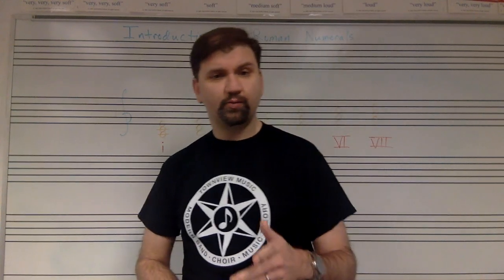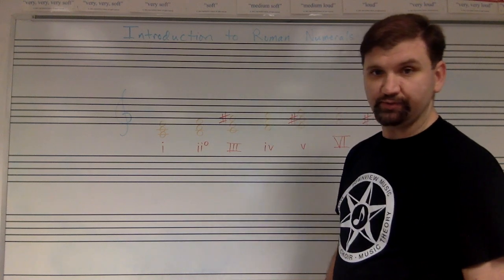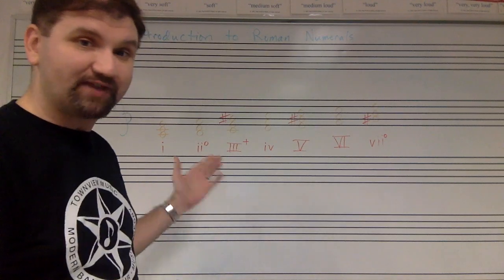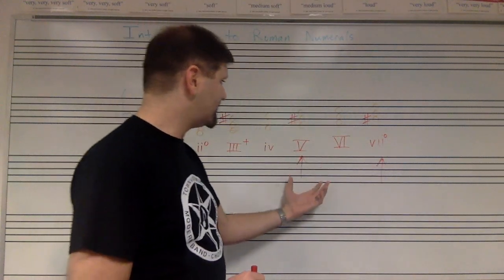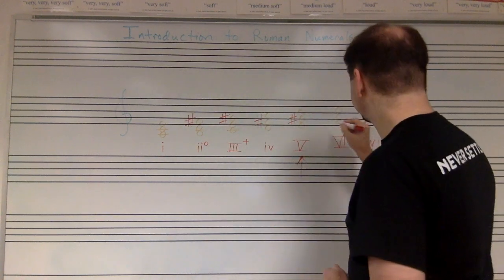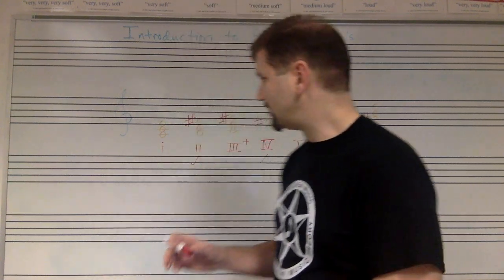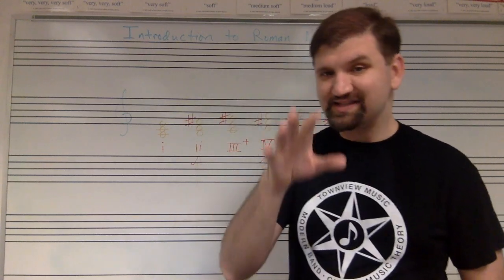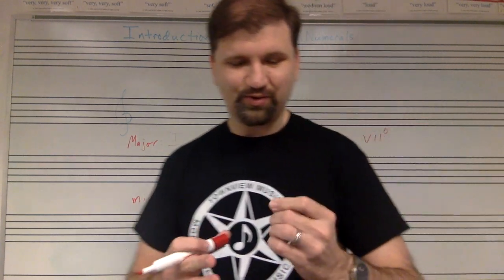Roman Numerals Lesson 3- Harmonic and Melodic